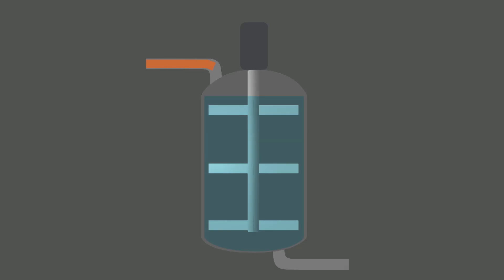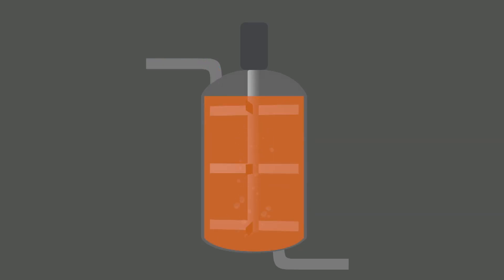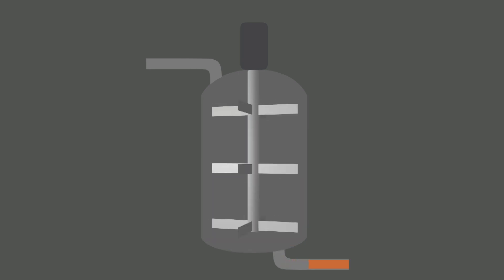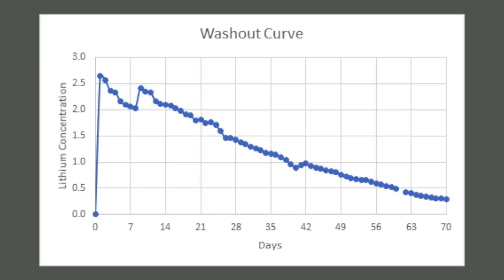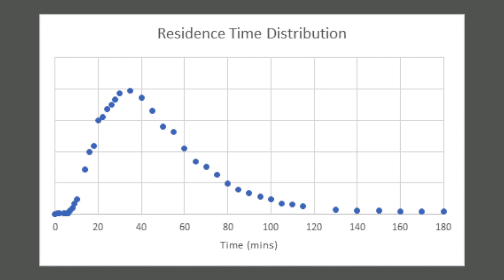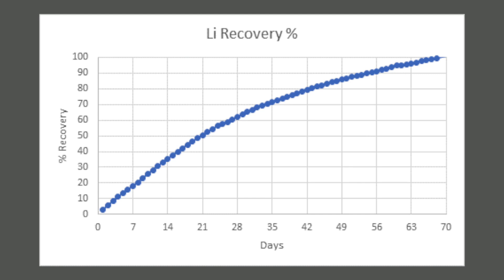Lithium Tracer Testing for Evaluation of Anaerobic Digester Performance and Mixing Efficiency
Tracer tests are used to evaluate the characteristics of a reaction vessel.  These tests can be used to assess hydraulic residence time, degree of short circuiting, and active volume.

Rowland Minall, Operations Director, explains how Aqua Enviro can carry out lithium tracer testing on your anaerobic digester or activated sludge plant to ensure they are performing correctly operating efficiently.

For further details about Aqua Enviro and the services we offer

Specialist technical training courses and conferences for the water, wastewater and organic waste industry

In-house laboratory that provides commercial analytical services for water, wastewater, biosolids and organic waste